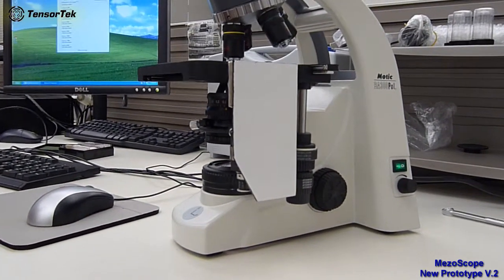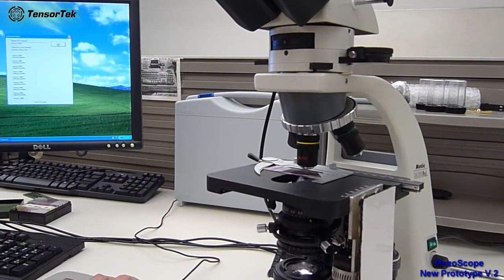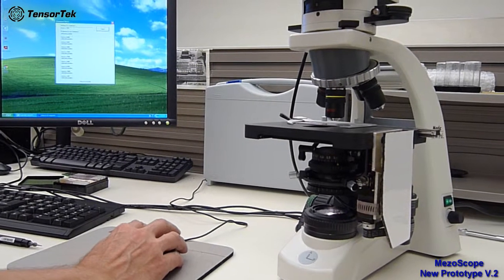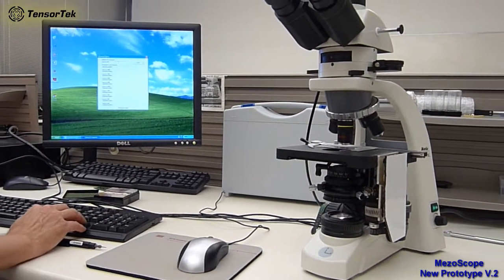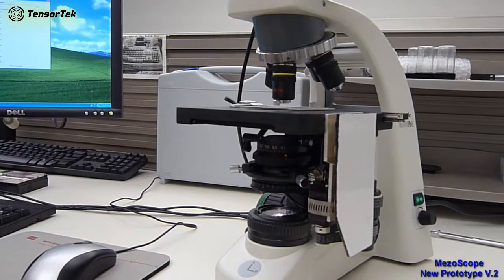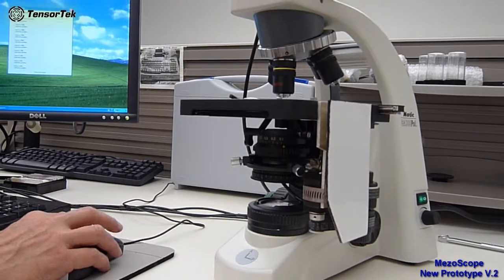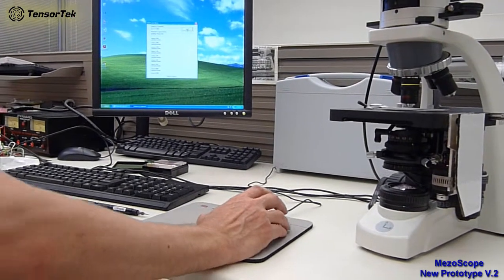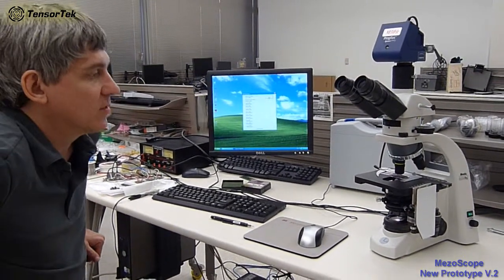The New MezoScope V.2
An affordable, fully automated microscopy system. Full computer control of all three X,Y,Z axes. Digital camera with automated image acquisition. A simple but powerful GUI to control imaging and perform tasks, such as whole slide imaging (via mosaicing), autofocus, Z-stack acquisition for 3D imaging, and anything else you can dream up!
Hopefully soon we will have a 'Kickstarter' page with a lot more detail.